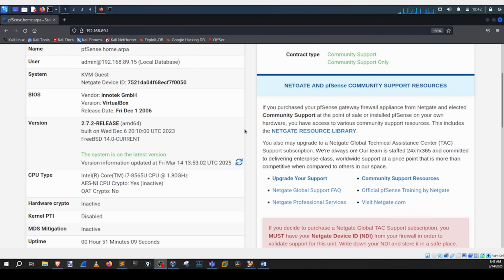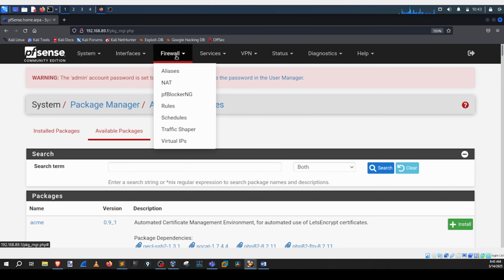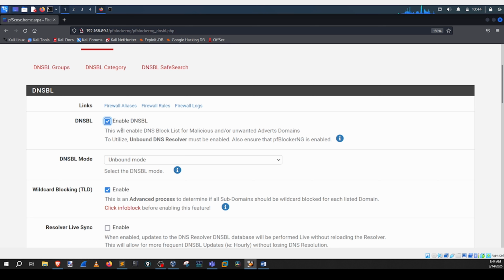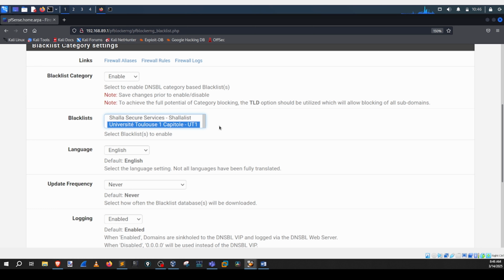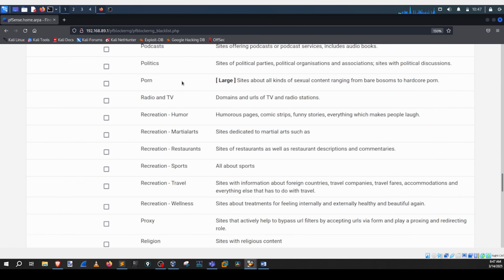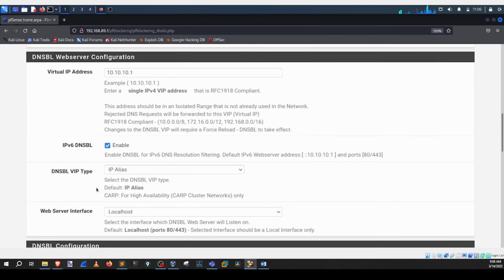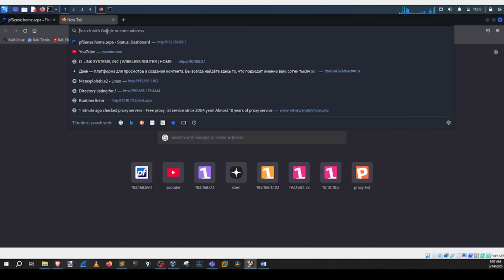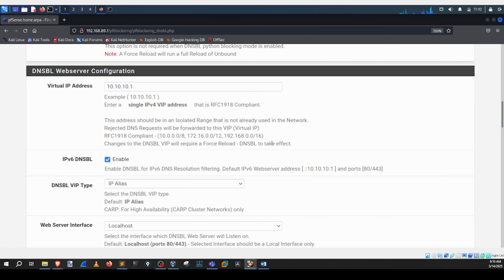Blocking Adult Sites with PFSense